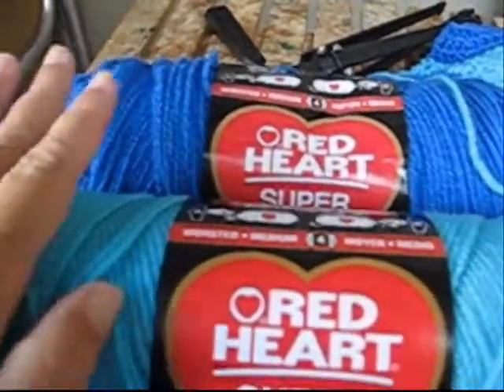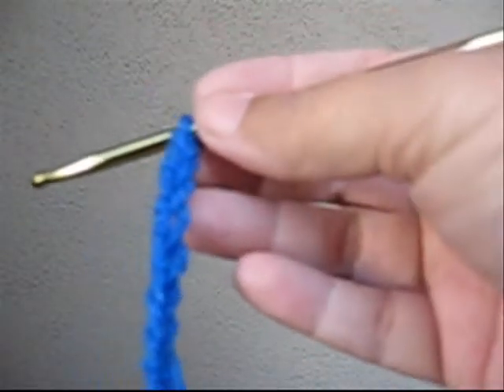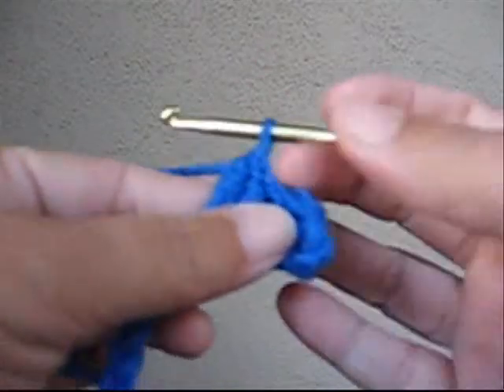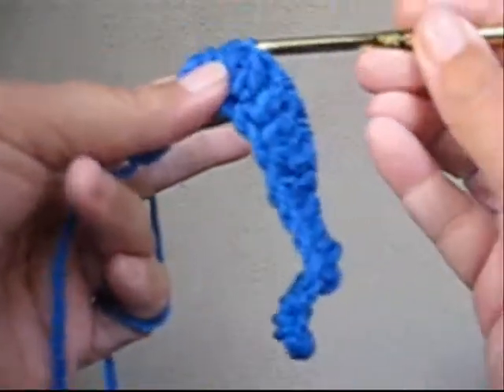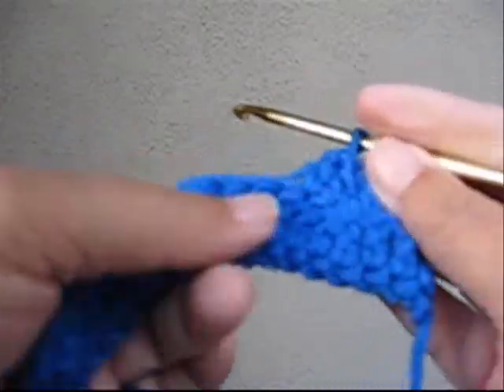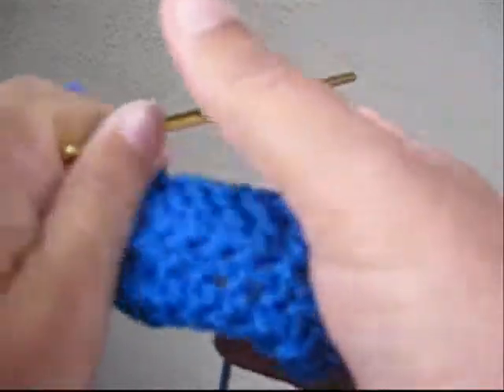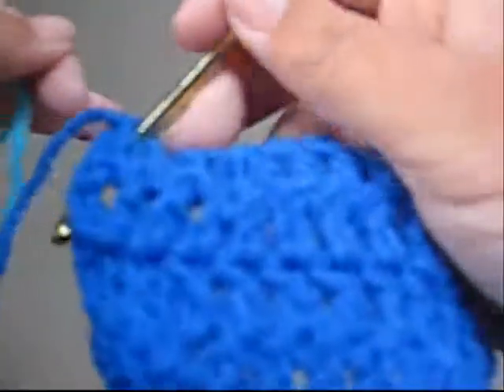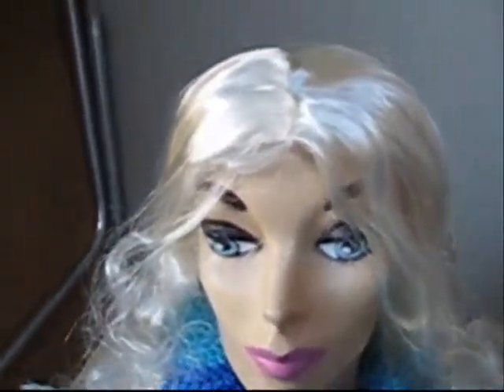Crochet a Wavy Scarf For The Special Olympics by Fayme Harper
Crochet a scarf for the Special Olympics Scarf Project.
I am pleased to present this tutorial on Crocheting a Wavy Scarf by Fayme Harper. For more free crochet patterns, tips and tutorials go
How to do Double Crochet Increases and Decreases.